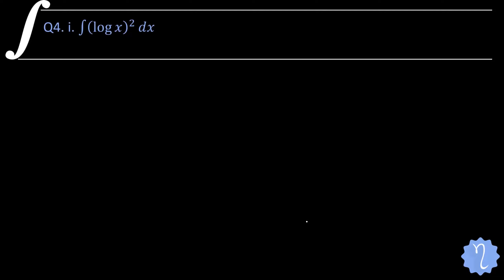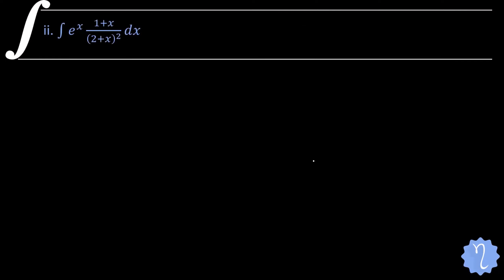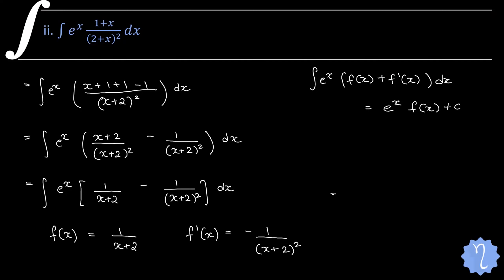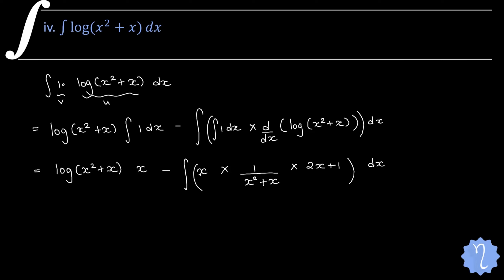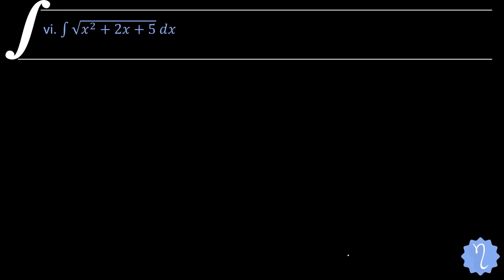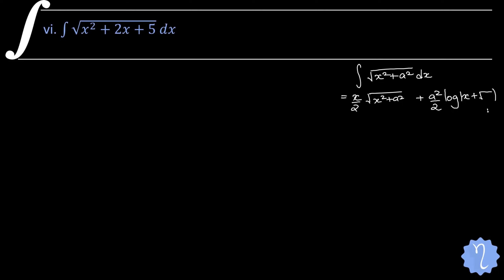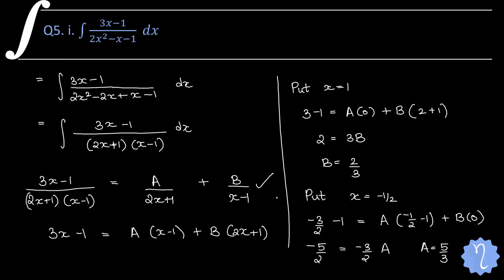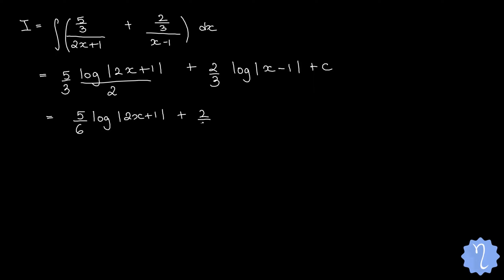12th Commerce Integration | Miscellaneous Exercise Q4, 5